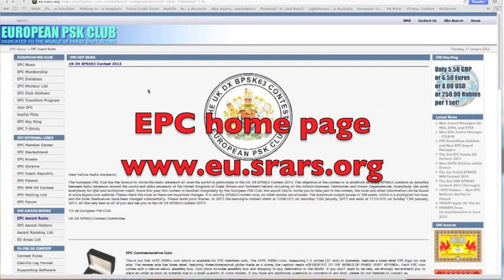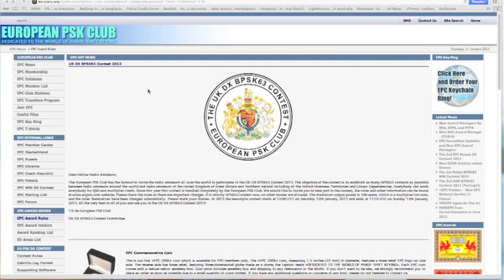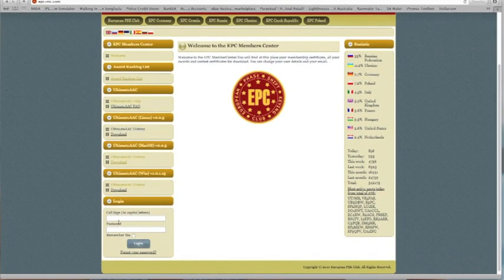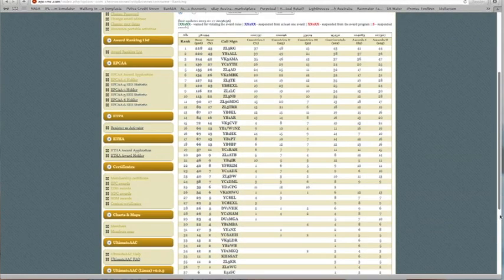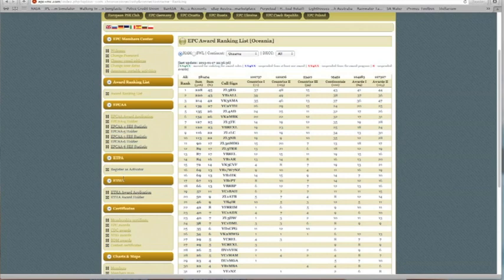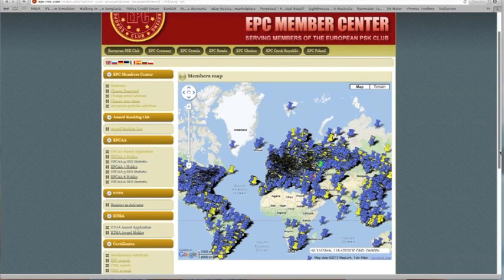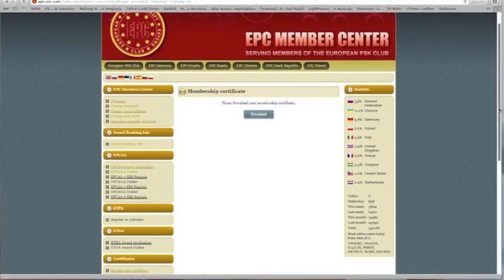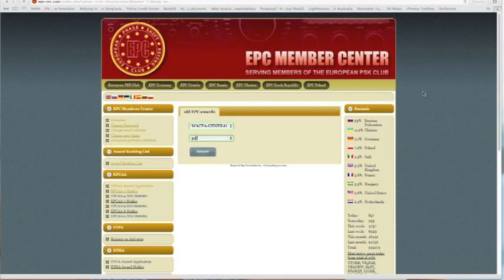European PSK Club & EPC Member Center Page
This short video describes how to download Awards from the European Phase Shift Keying Club's (EPC) Member Center and some other features of the EPC Member Center page.